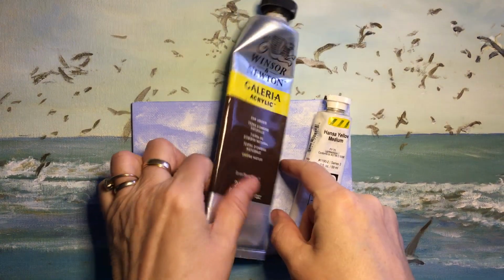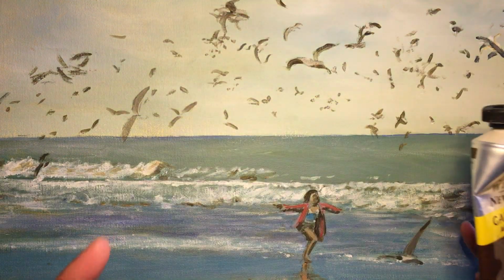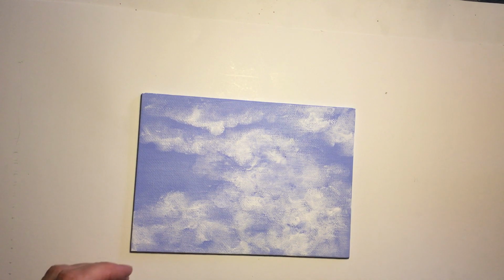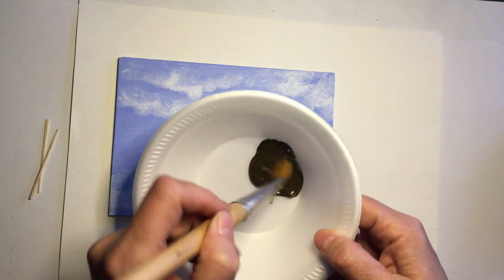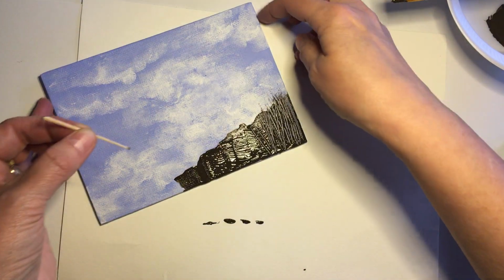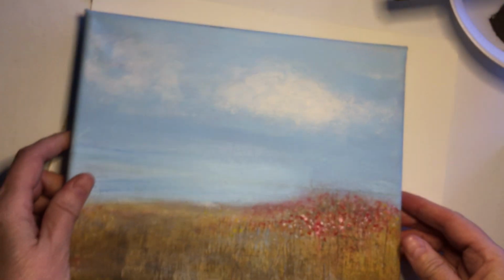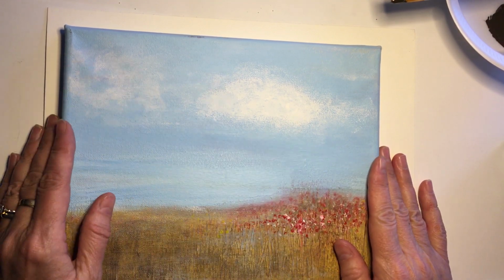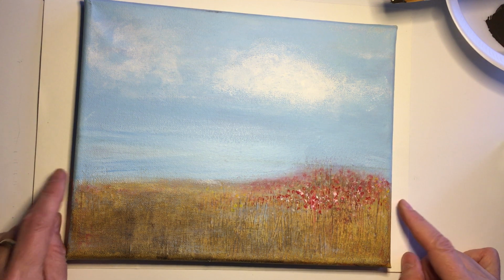Creating Texture in Acrylic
What is acrylic paint? It is actually an incredibly versatile medium that is easy and fun to use.  Learn an amazingly sneaky technique to add texture and interest to your acrylic painting. Grab your paints, pour a cup of tea, and let's paint together.